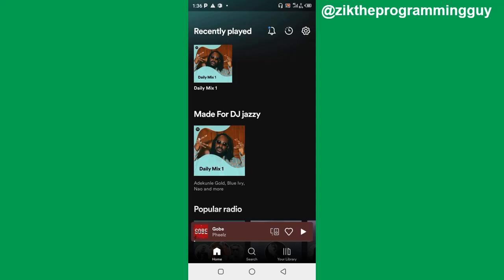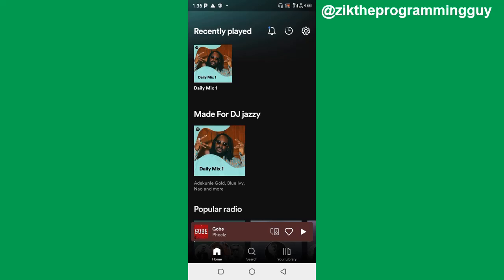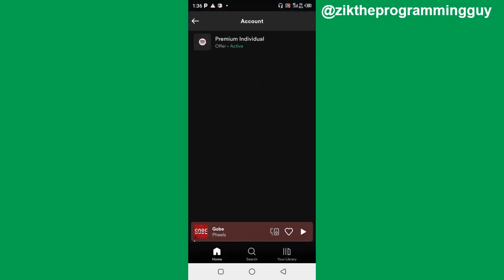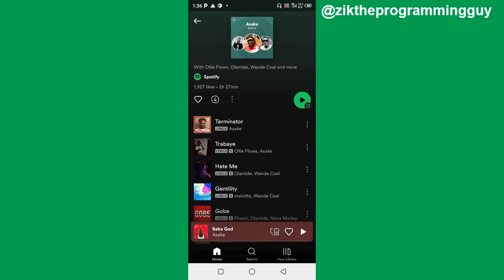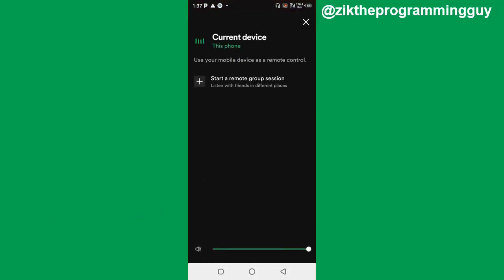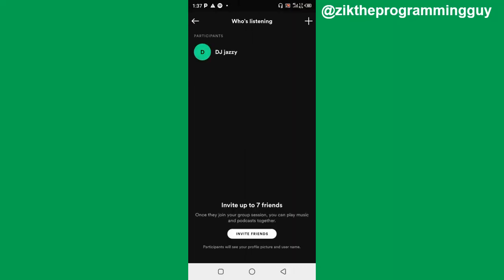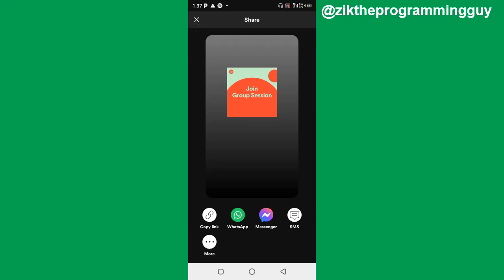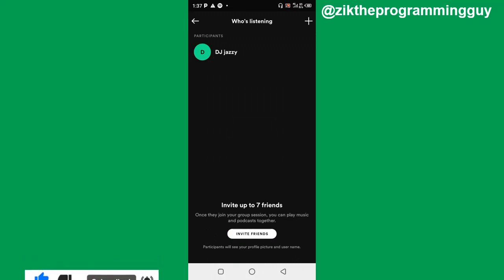How To Start A Group Session On Spotify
learn how to start a group session on Spotify. Spotify allows users (up to 7 users) from different places to listen to one song together at a time.

This video is related to :-
► how to start spotify group session on pc
► why cant i start a group session on spotify
► group session spotify without premium
► spotify group session not showing
► spotify group session mobile
► how to start listening party spotify iphone
► spotify party
► spotify group session reddit